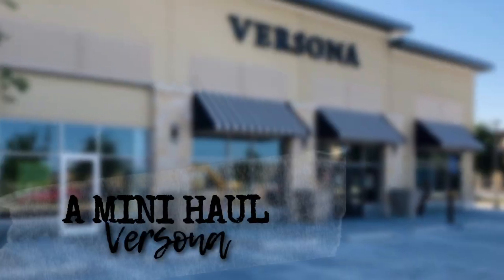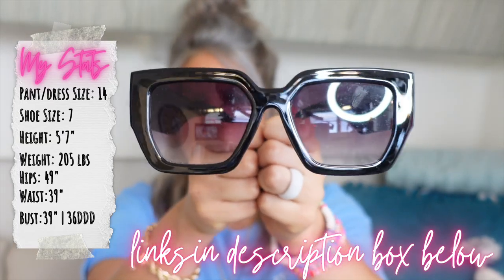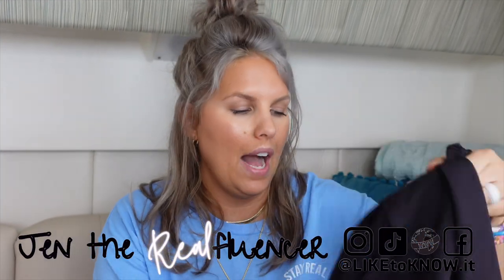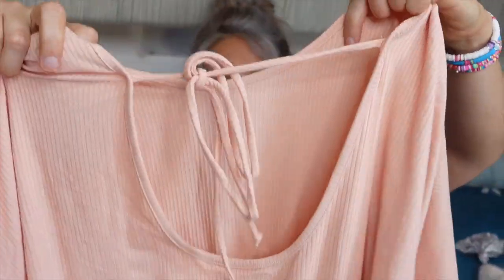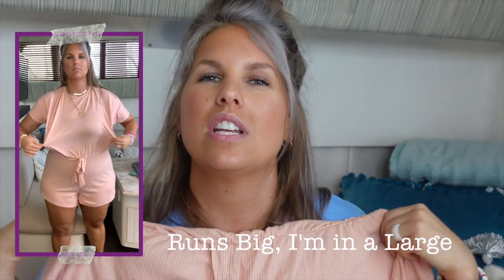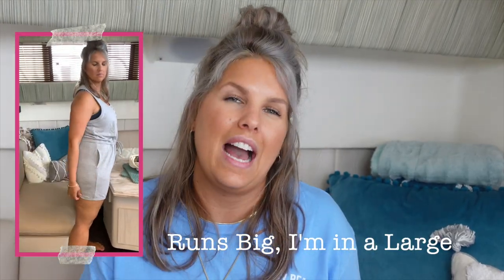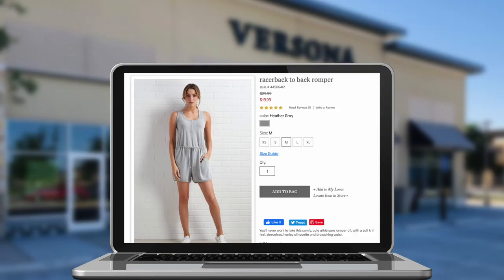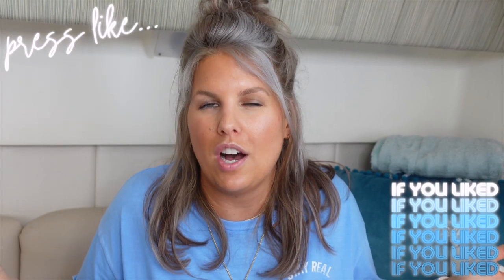Versona CLEARANCE Try-On! *MINI HAUL* | (...trying for the first time...) | Midsize & Curvy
I had never heard of this brand/store until I ended up there one day...randomly!  They also have an online presence which I was happy to also discover!

Versona has a very boutique vibe to it - but it's very affordable at the same time.  I was excited to find some good summer clearance deals.  I definitely want to try some more things!

Check the video for good midsize curvy size references!

I appreciate you being here!
Stay Real ✌🏼
💜 Jen

///PRODUCTS MENTIONED

Romper Shapewear Worn in Video
In Black - TTS - I wear an XL

Sunglasses - mine are black but checkout the other colors!

Peach Romper - runs big - size down - I'm in a large

Gray Romper - runs big - size down - I'm in a large

Versona Website - definitely check it out!

///WHAT I'M WEARING IN THIS VIDEO➖Style➖Accessories➖Makeup

Distressed T-Shirt (this color sold out but they have other colors - TTS for being oversized)

My channel is community supported and I don't exist in this social media capacity without YOU!  The average video takes ~4 hours start to finish.  If you choose to use my links, please know how much I appreciate you!  Your support allows me to devote more resources into content production for this channel and to further the Realfluencer mission on social media.  Thanks so much for being here and showing support!  Keep it REAL :)

🔵 Interior design from the vantage point of an everyday person b/c I'm #️⃣notaninteriordesigner 🔵 REAL Everday People ➕ Interior DESIGN 🔷 REAL DESIGN 🔷

📷 Camera - Sony ZV1 Camera for Content Creators & Vloggers Kit - Walmart